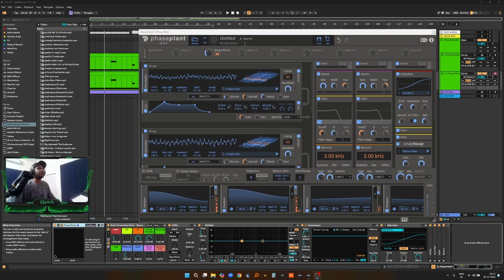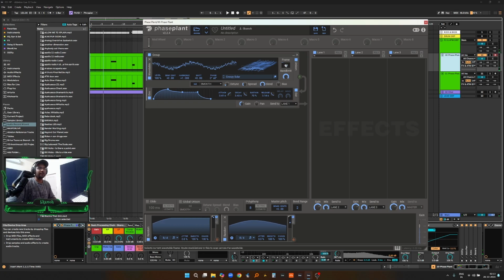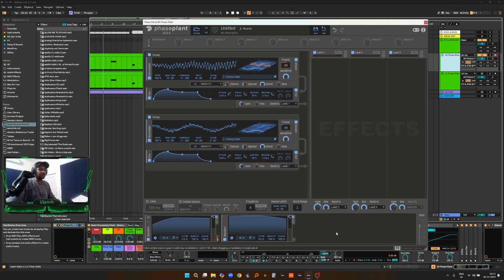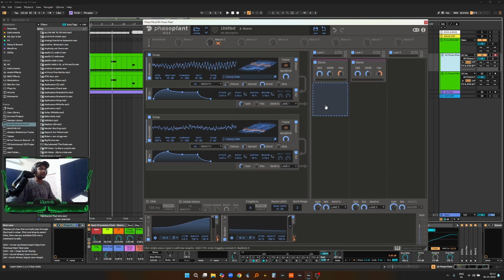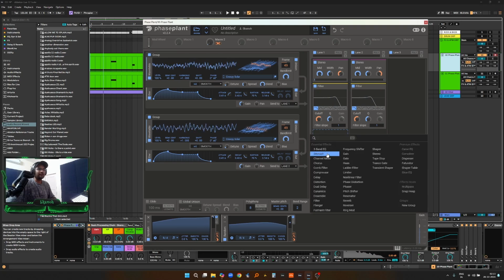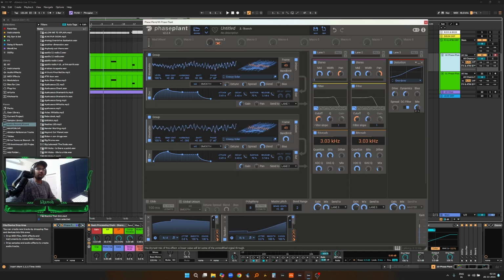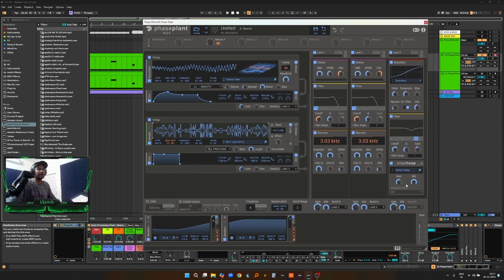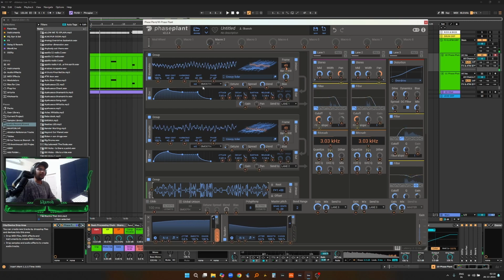Mysterious Forest Atmospheres with PhasePlant [PSYTRANCE TUTORIAL]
Today we have a look at creating mysterious and enchanting atmospheres using Phasplant!
Huge Thanks to Dadda for figuring out the Stereo LFO hack in PP!
Also took inspiration from the 'S1gns Of L1fe' YouTube Channel for this one!

If you like the sounds I create , feel free to check out my Gumroad for Presets, Sample Packs & more.